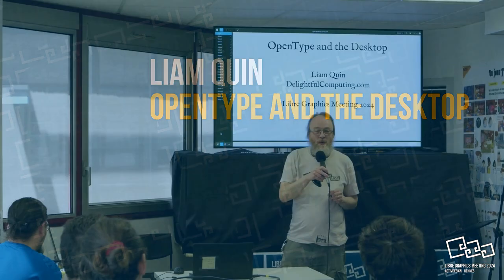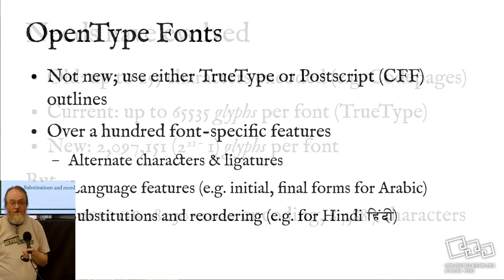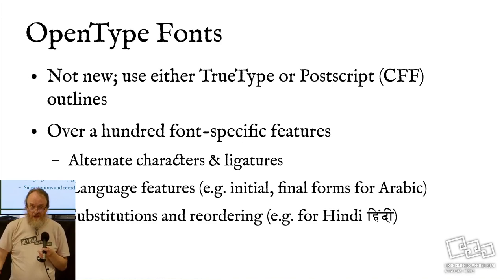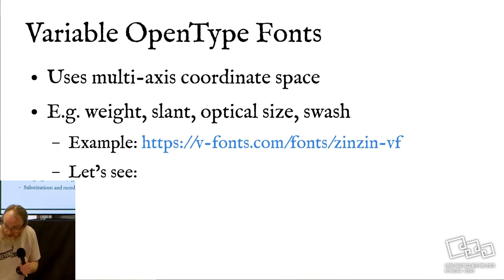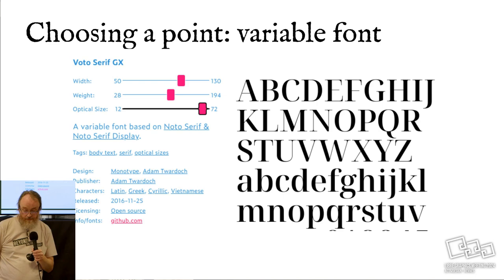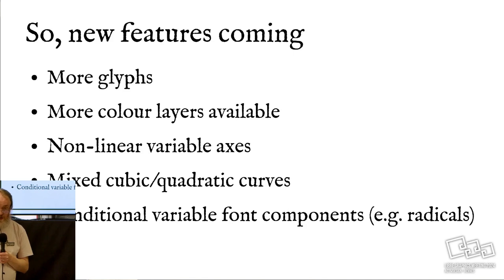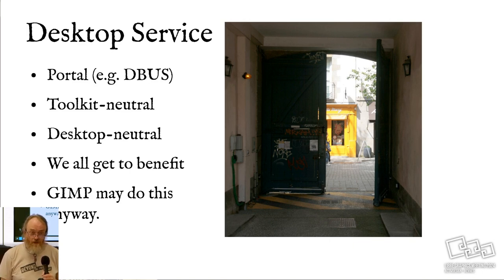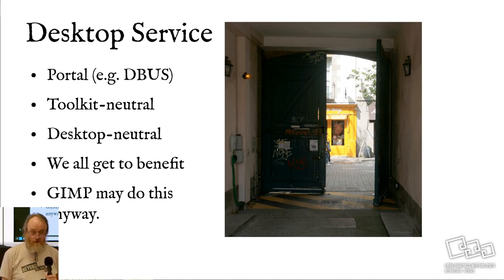Opentype and the desktop by Liam Quin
Proposing a cross-desktop font service (DBUS-based?) to support user interfaces for people to instantiate variable fonts, to edit colour font palettes, choose alternate glyphs, install/uninstall fonts, and that can return paths, or glyph lists, or font names, or rendered text, to any application.

LibreGraphicsMeeting 2024 (LGM)
Organiser : AFGRAL
Venue : Activdesign Rennes, France
Video publication supported by :  Font Bureau

recorded by: Rémy Perthuisot
softwares : blender, inkscape and gimp.